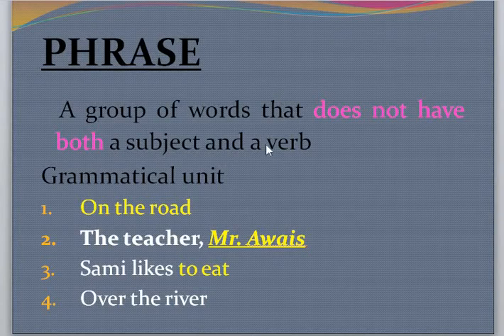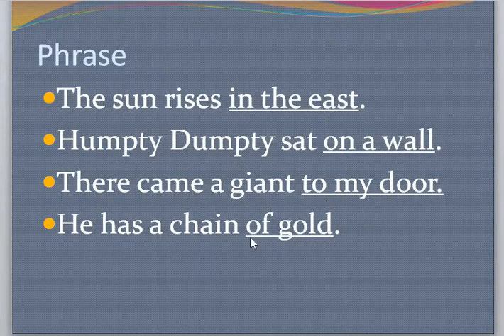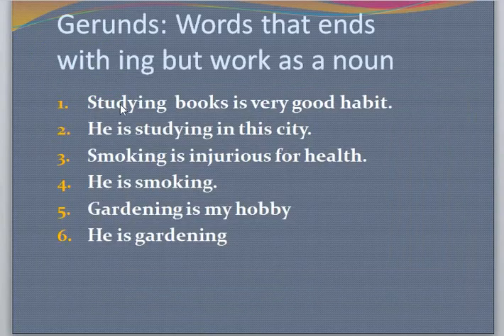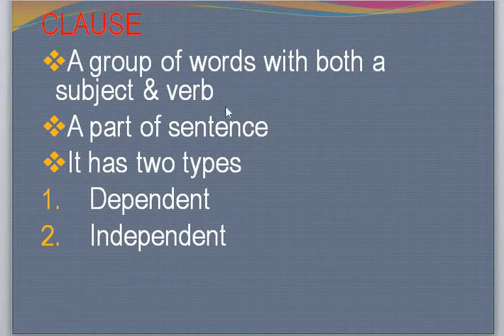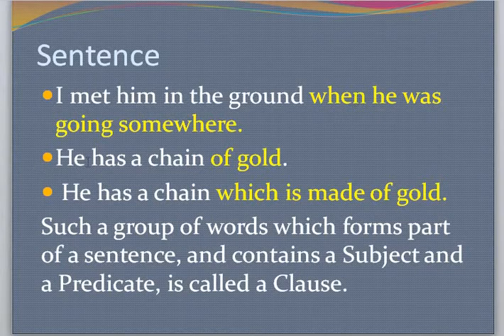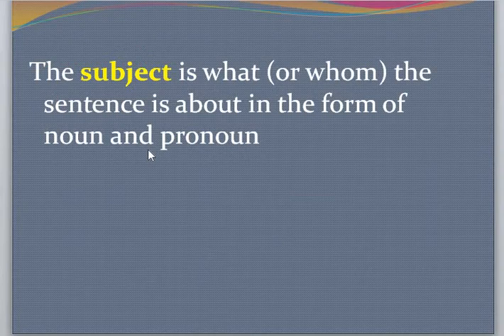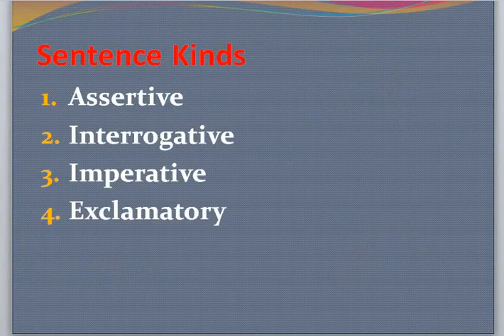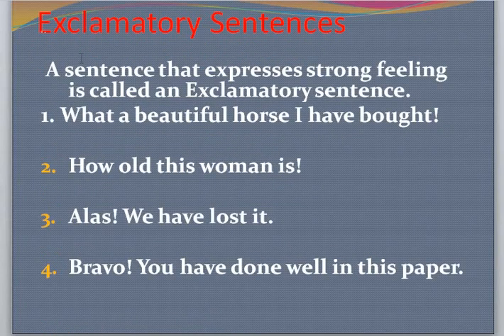Week 12 Reading & Writing Skills